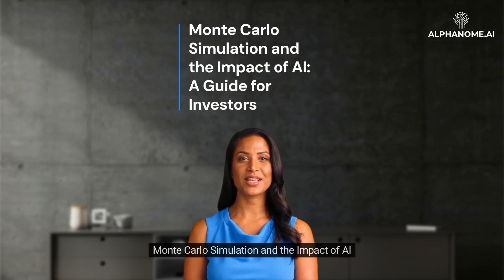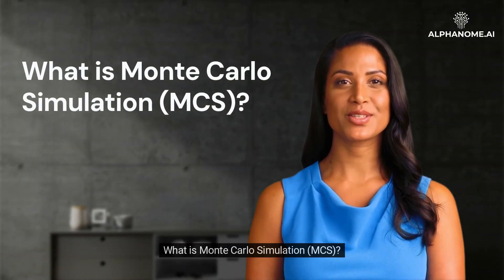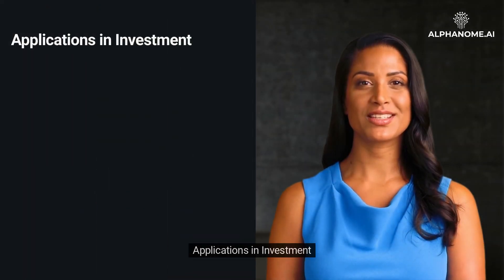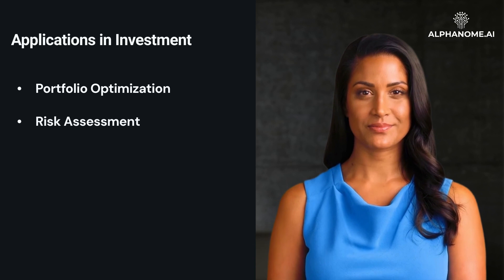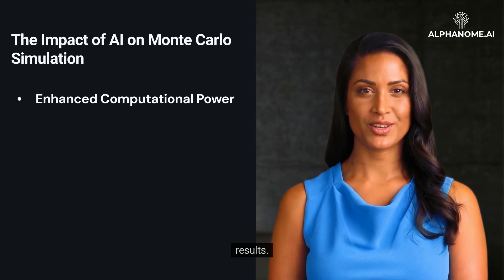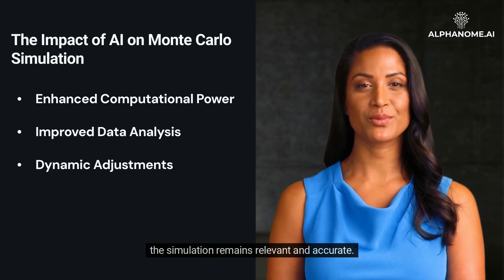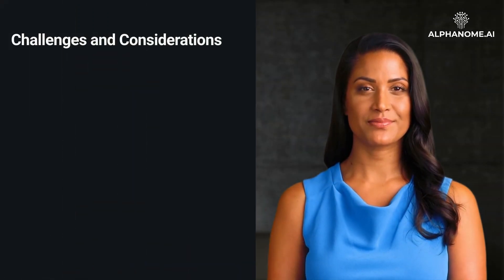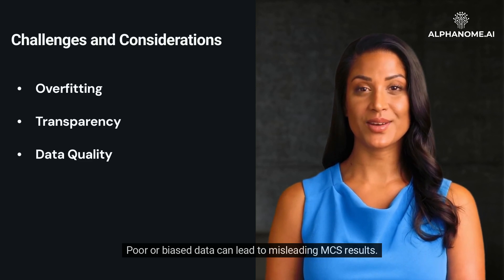Monte Carlo Simulation and the Impact of AI: A Guide for Investors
The world of investment is increasingly turning towards sophisticated quantitative models and simulations to evaluate potential risks and returns. One of the most prominent methods used in this domain is the Monte Carlo Simulation (MCS). With the rise of Artificial Intelligence (AI), the power and utility of MCS have grown even more. In this video, we'll delve deep into understanding Monte Carlo Simulation, its applications in the investment domain, and how AI is changing its landscape.